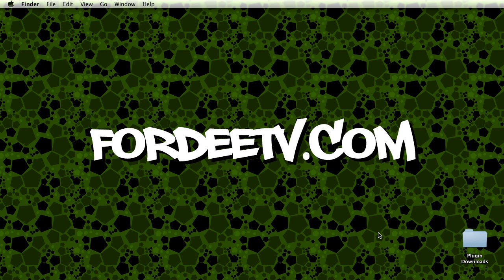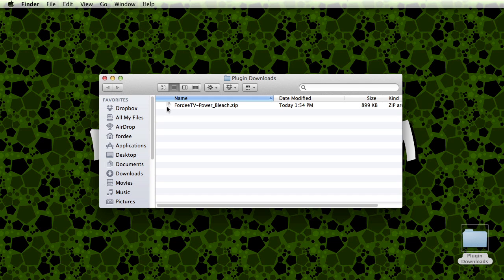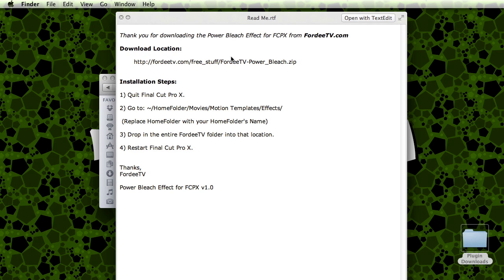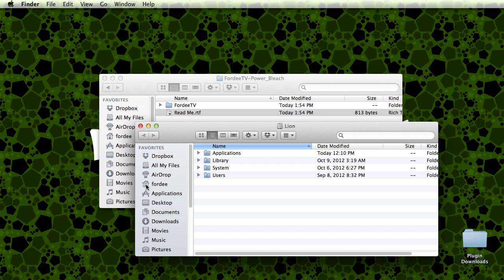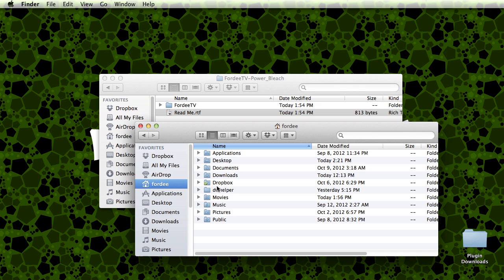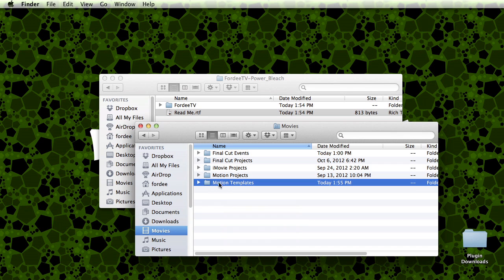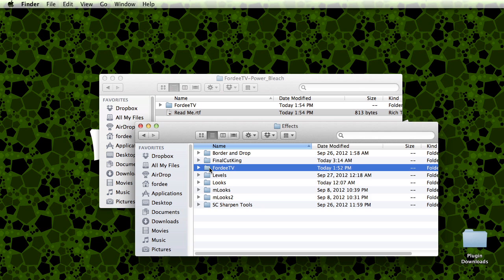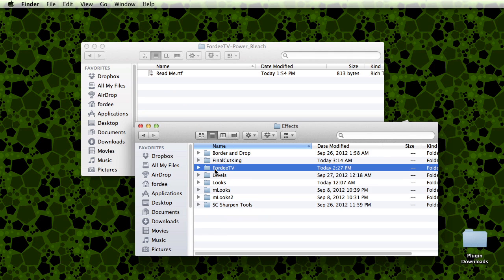How to Install FCPX Plugins (Tutorial)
This video shows you how to install Final Cut Pro X plugins that you download from the internet. You can download free FCPX plugins from our

This video demonstrates how to install Effects, if you are installing a Title, Generator or Transition you would open that folder instead of the Effects folder.